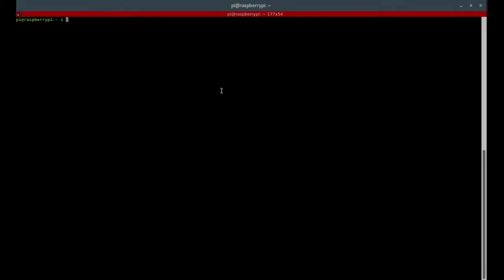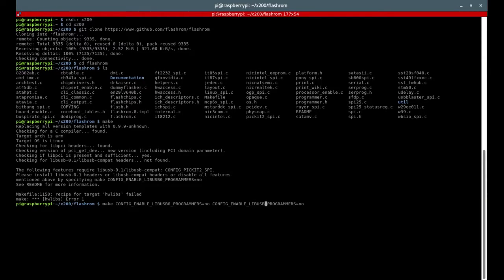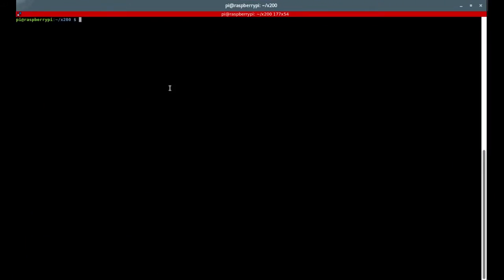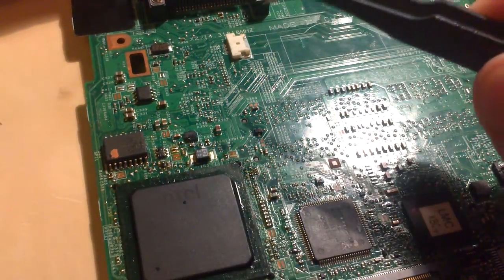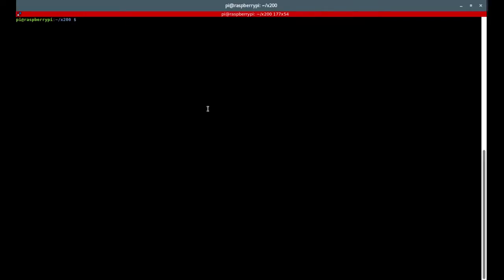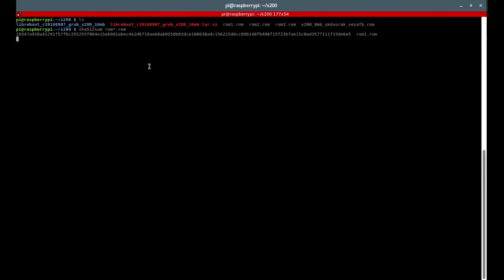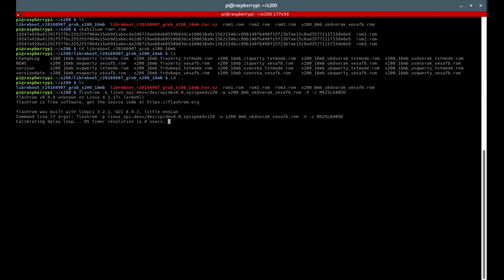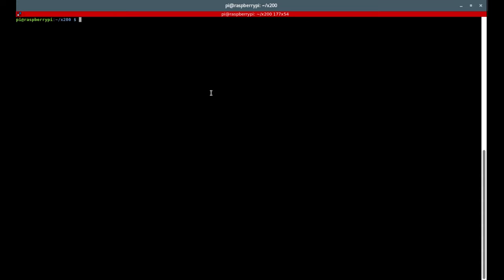Libreboot Flashing with Raspberry Pi on X200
In this video I show how to flash the Libreboot on ThinkPad X200. This video doesn't show how to take apart the device, but mostly concentrates on the software side of the process.
Commands in order:
2.  make CONFIG_ENABLE_LIBUSB0_PROGRAMMERS=no CONFIG_ENABLE_LIBUSB1_PROGRAMMERS=no
3.  sudo make install  CONFIG_ENABLE_LIBUSB0_PROGRAMMERS=no CONFIG_ENABLE_LIBUSB1_PROGRAMMERS=no
4.  wget *link to the libreboot rom*
5.  tar -xvf *tar file name*
6.  sudo modprobe spidev
7. flashrom -p linux_spi:dev=/dev/spidev0.0,spispeed=*try 64,128,256 or 512 * -r  *name of rom read* -V -c *bios chip name*
8.  sha512sum *name of roms read*
9. flashrom -p linux_spi:dev=/dev/spidev0.0,spispeed=*try 64,128,256 or 512 * -w  *name of libreboot rom* -V -c *bios chip name*